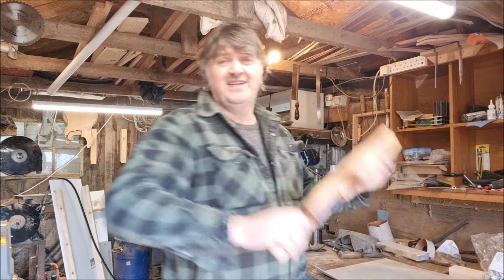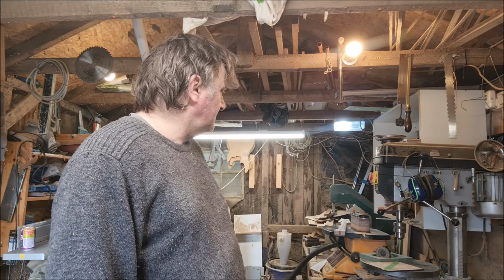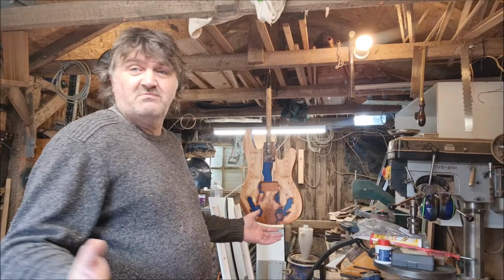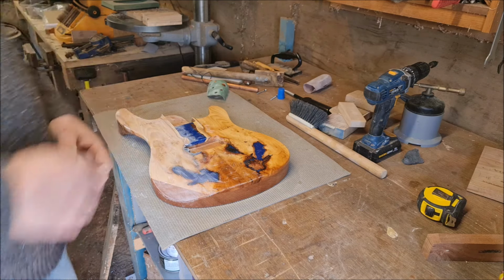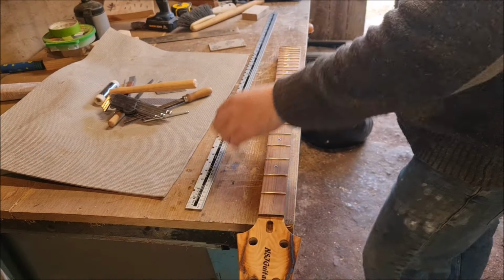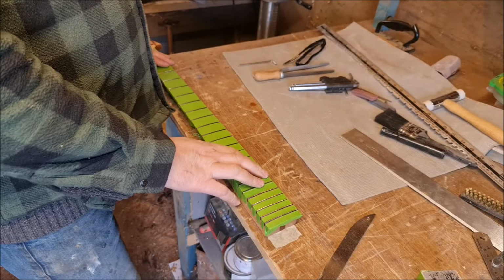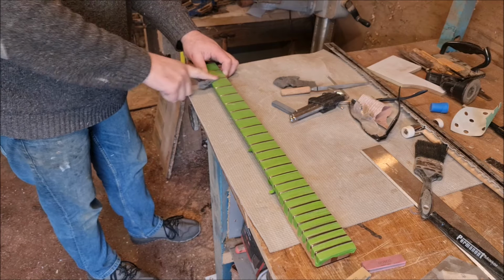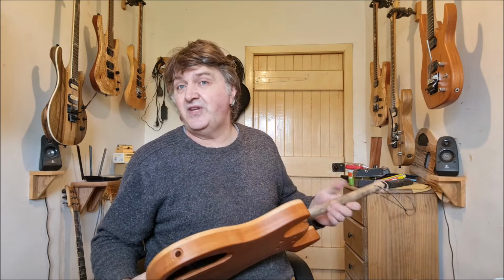New bass episode 10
Getting the finish on